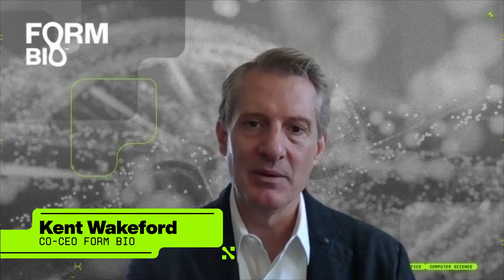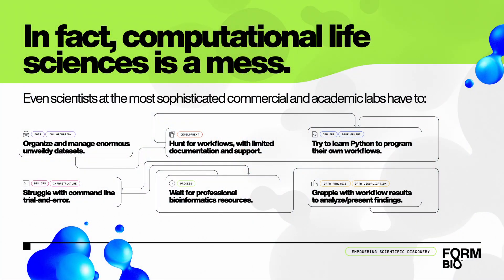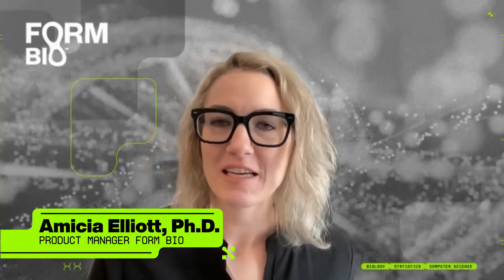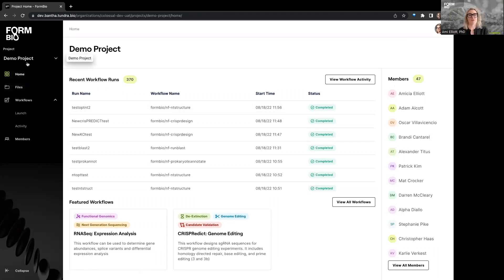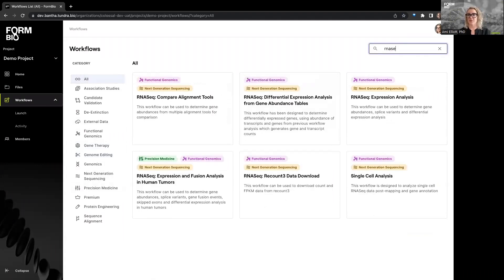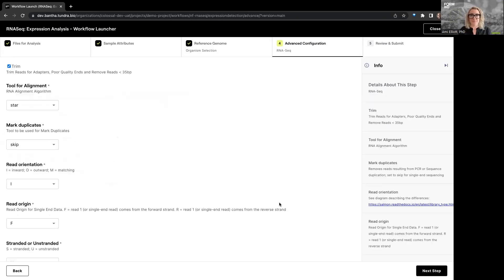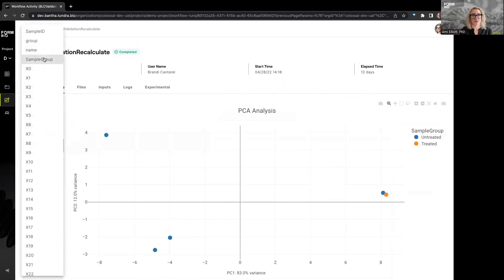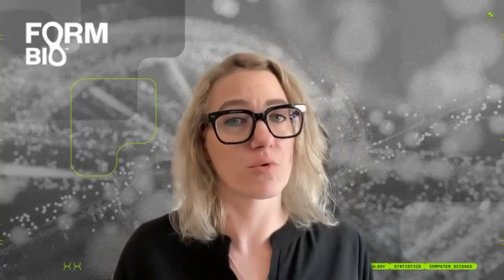WEBINAR - Introducing Form Bio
Join this on-demand webinar to learn about why we started Form Bio and industry-leading team behind the scenes. Then join our Product Manager for a high-level demo of the Form Bio platform.

- Learn about the origin of Form Bio from the labs of the Colossal Biosciences team in their quest to bring back the wooly mammoth.

- Explore the disjointed current state of computational work for the biologists leading the life sciences and the big problems this creates in efficiency and discovery timelines in a golden age of biomanufacturing.

- Discover the Form platform empowering the life sciences community to easily manage large datasets, securely track, process and share data, and publish resulting analyses.

- See how Form brings an intelligent, modern user experience to computational life sciences via a brief product demo.